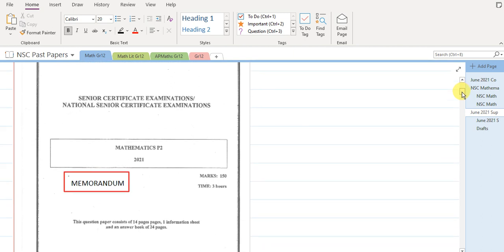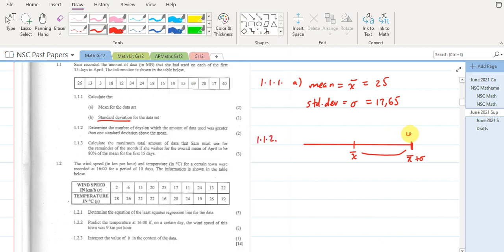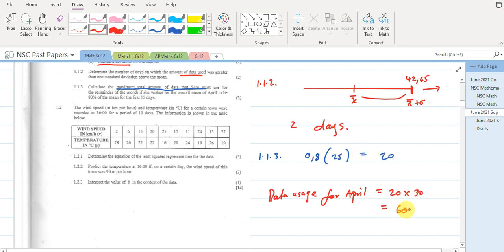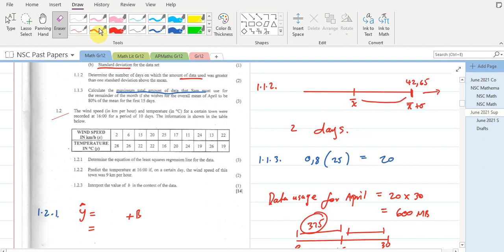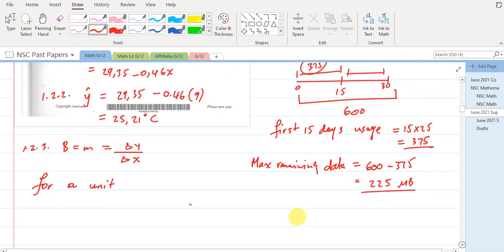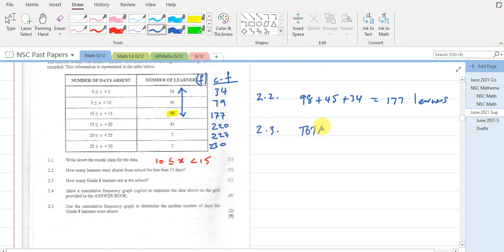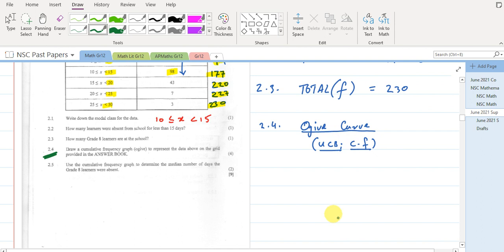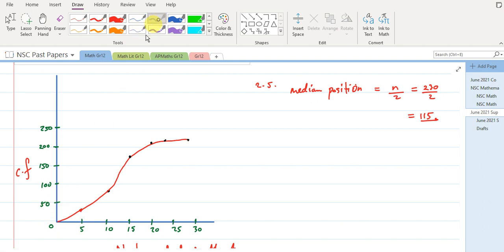2021 MATHS P2 - May/June Supp Exam (Q1 -Q2)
TOPIC: Statistics (Q1-Q2)  Part 1 of 4